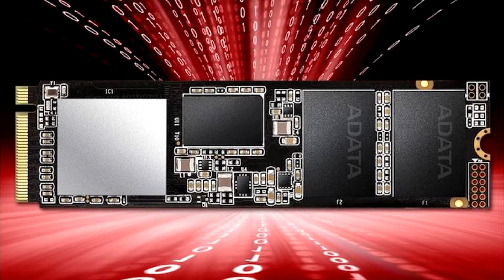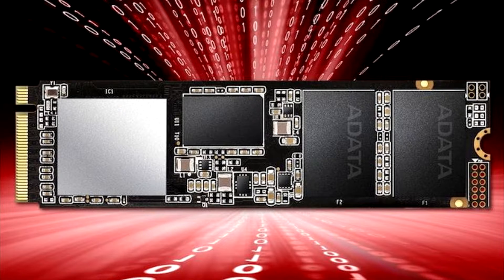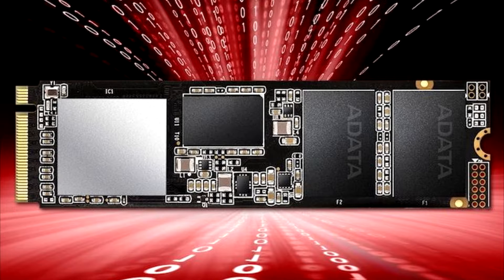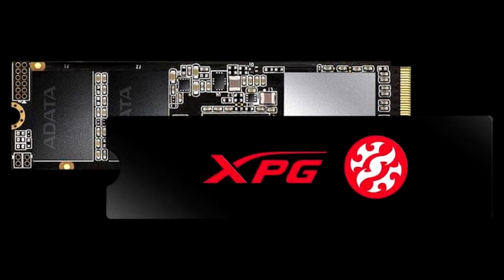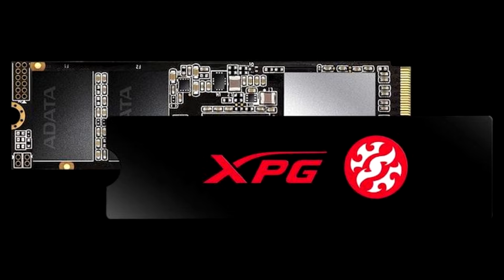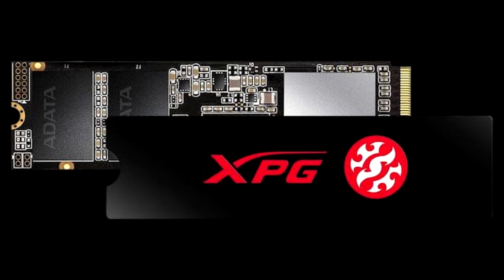ADATA Launches 2 TB Version of Its XPG SX8200 Pro NVMe SSD